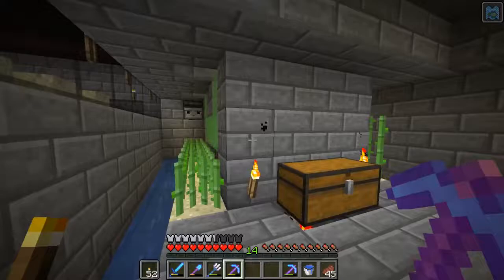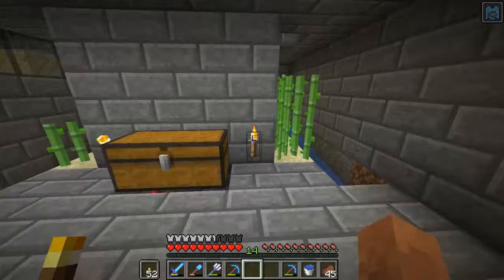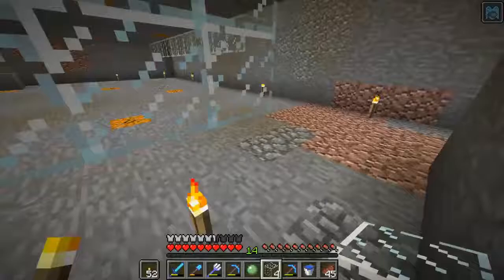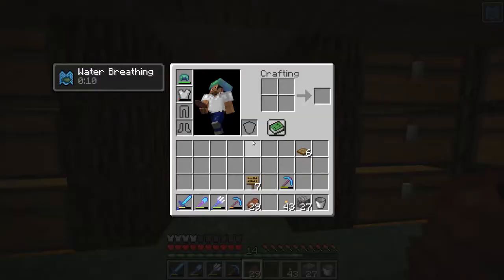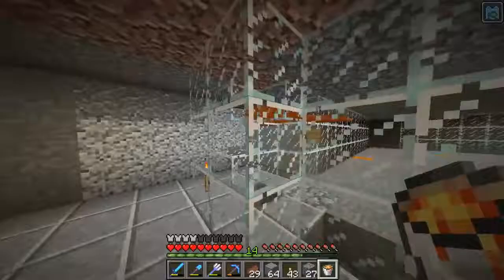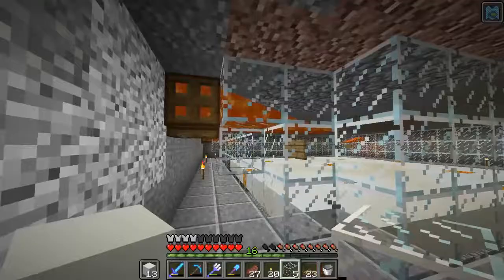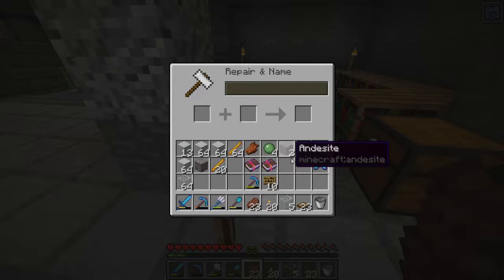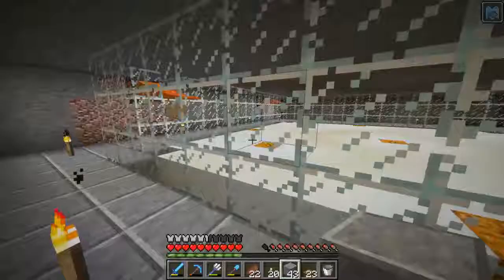Minecraft with Marty - 19 "Slime Chunk"